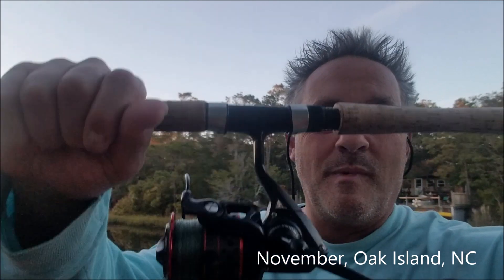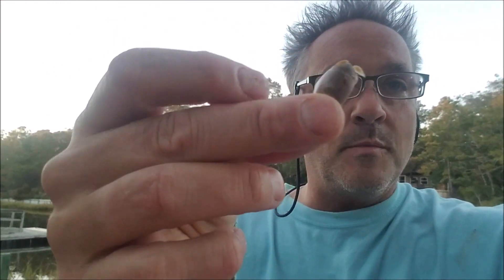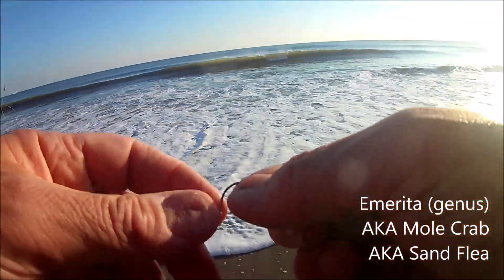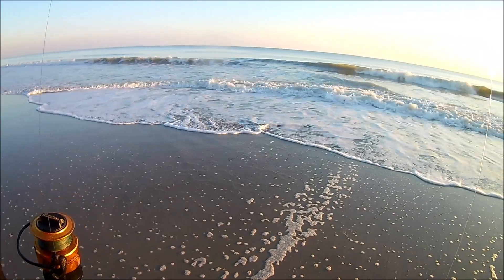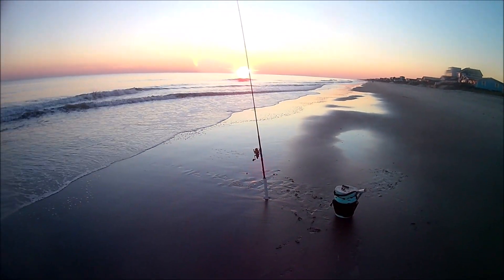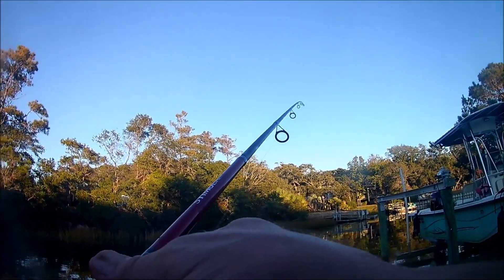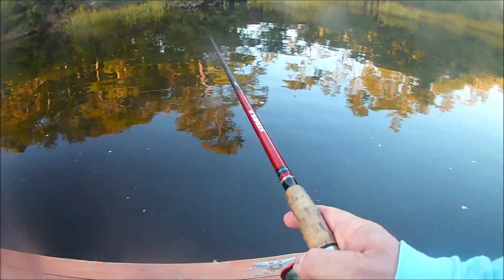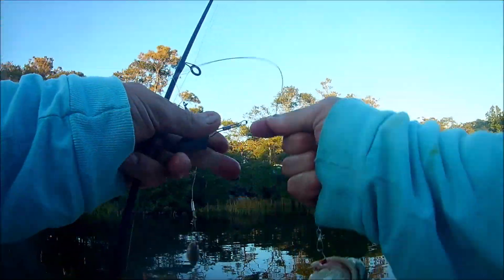Fishing with Sand Fleas on Oak Island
Fishing Oak Island with Sand Fleas. It's November here on Oak Island and my Penn Reel crapped out on me. I needed some help getting it fixed so I stopped by Dutchman Creek Bait & Tackle. They hooked me up!

In the meantime, I picked up some frozen sand fleas. Can we catch fish on Oak Island with sand fleas? Will my Penn reel ever get fixed? Is this a true Cinderella story? All the answers to these questions and more!